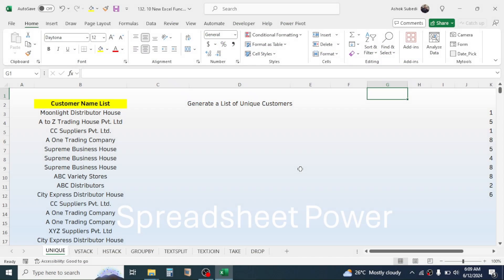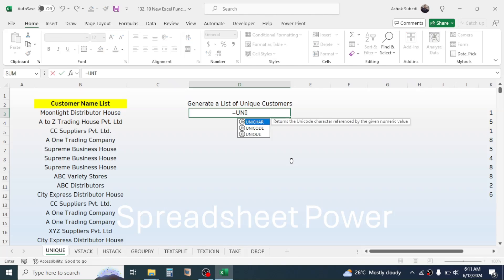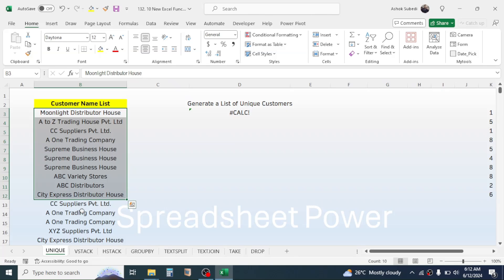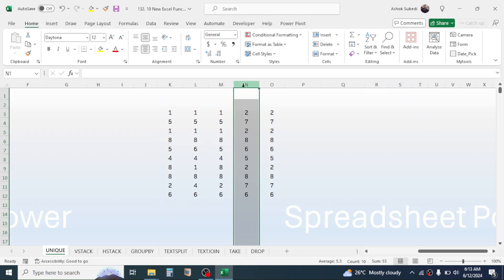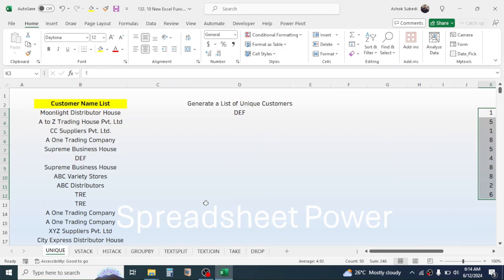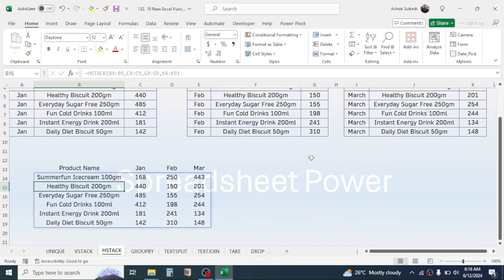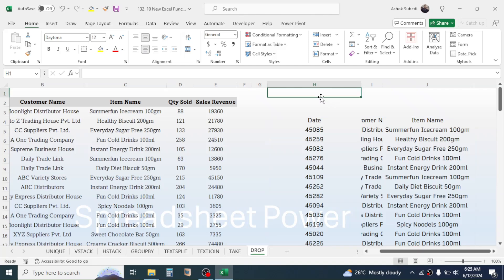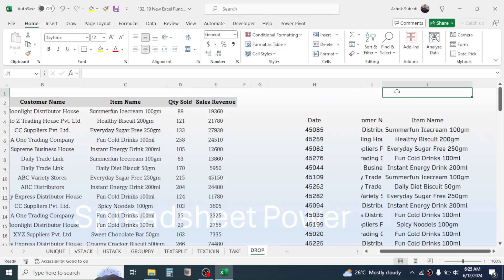8 New Excel Functions You Must Learn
Learn these very useful 8 new Excel functions. To use these functions, you should have the latest Excel version or you can use Excel for the web.
The functions you will learn here are UNIQUE, VSTACK, HSTACK, GROUPBY, TAKE, DROP, TEXTBEFORE and TEXTAFTER.